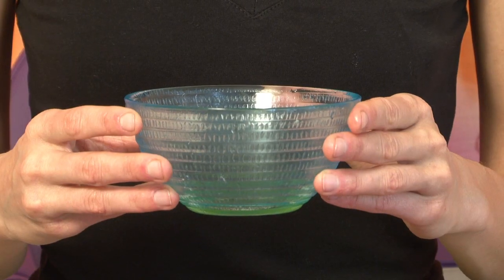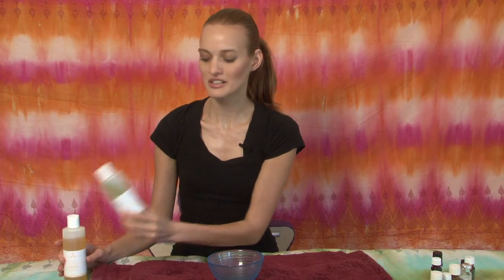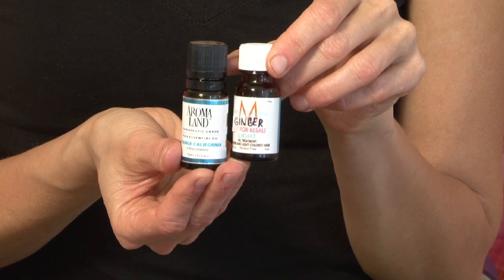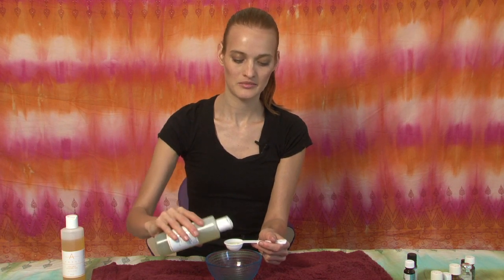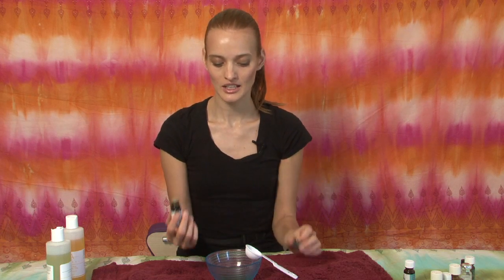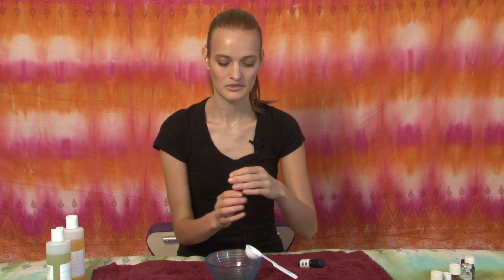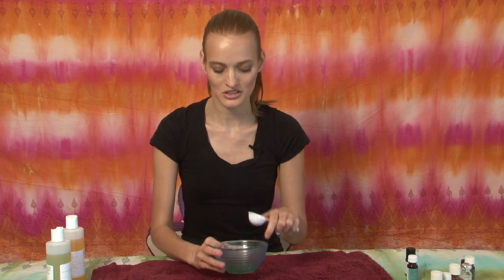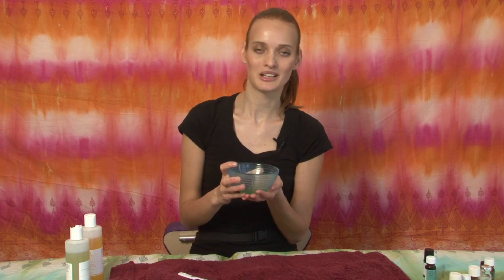Massage Techniques : Aromatherapy Massage Oil Recipes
Some wonderful recipes for aromatherapy massage oil include a carrier oil such as golden jojoba oil or grape seed oil paired with orange, ginger or other essential oils. Create your own blends with the aid of this free video on massage techniques.

Expert: Zdenka Sutton
Bio: A graduate of American Career College, Zdenka Sutton became a CMT (Certified Massage Therapist) in May 2010. She currently works at La Posh Spa and Wilshire Wellness Center.
Filmmaker: Pfelton Sutton

Series Description: If you want to broaden your understanding of massage techniques, from correct pregnancy draping and working with specific health conditions to traditional medical Thai massage, you've come to the right place. A certified massage therapist expands your horizons in this free video series.